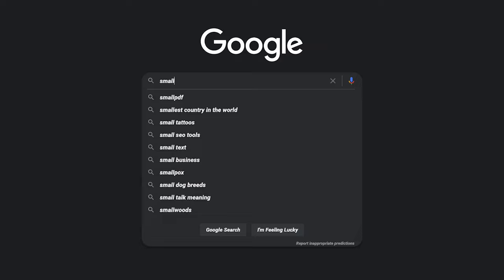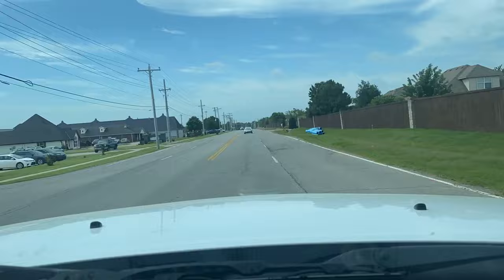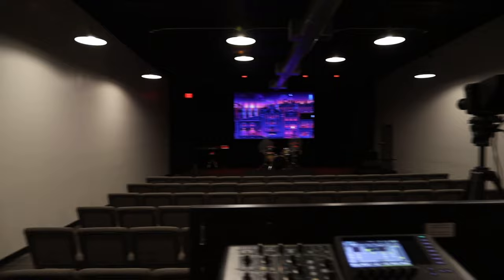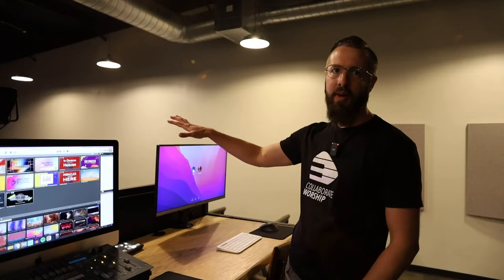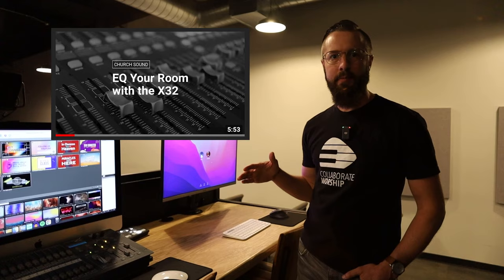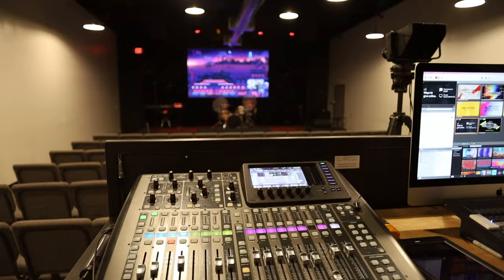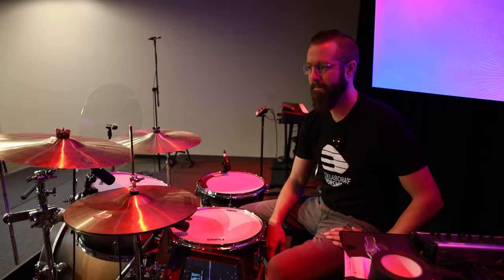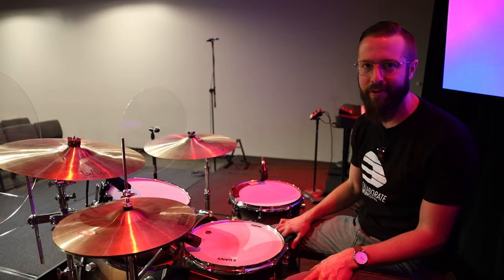SMALL Church Sound Tips - Feat. Collaborate Worship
0:00 - Searching for Help
0:34 - Meet Kade & Dillon
1:28 - The Space
2:10 - The Foundation
3:27 - Room EQ
4:16 - What Speakers should you use?
5:11 - Do you need SUBS?
6:28 - Monitoring
7:24 - Dealing with Drum Volume
9:28 - Church Sound Made Simple
9:52 - An LED Wall?!?!